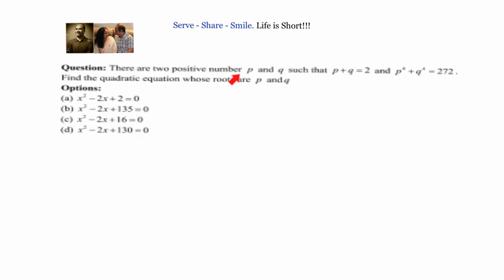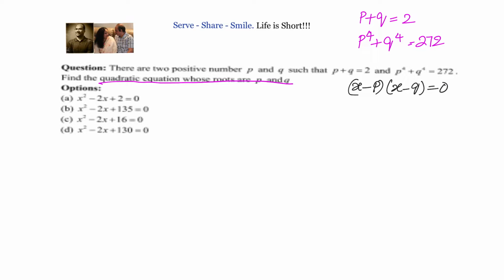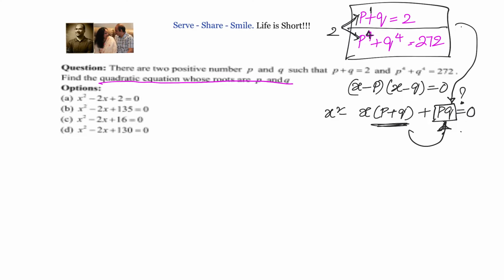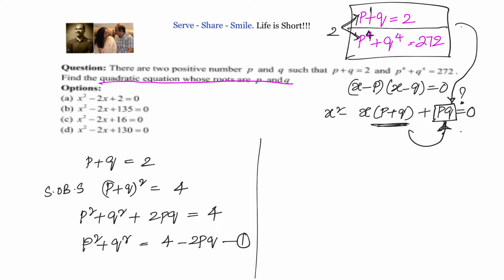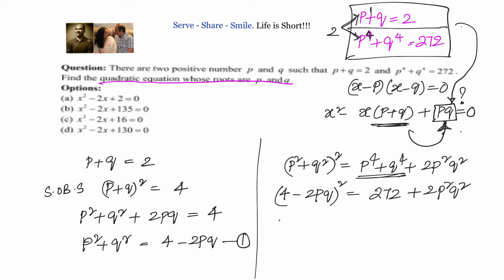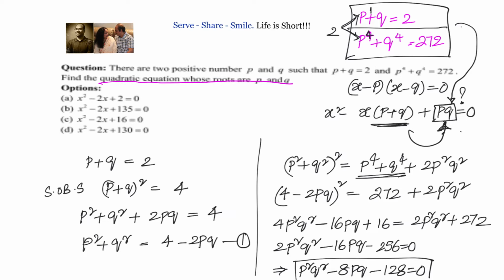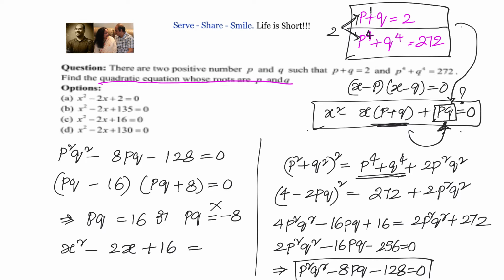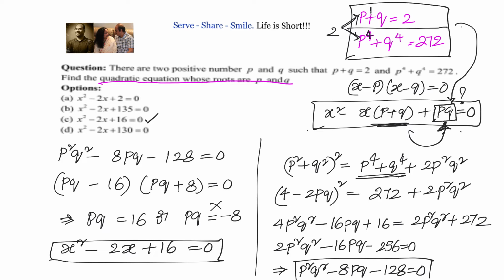IIT JEE 2021 -Quadratic Equations Question - 15 Feb 2021